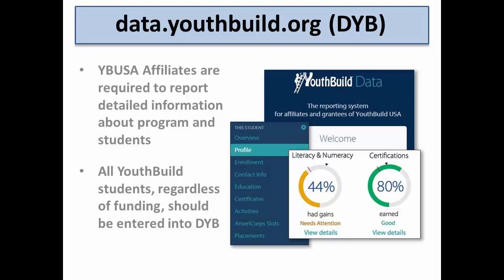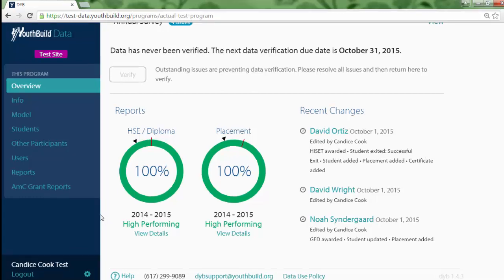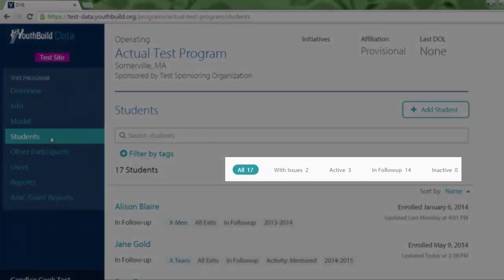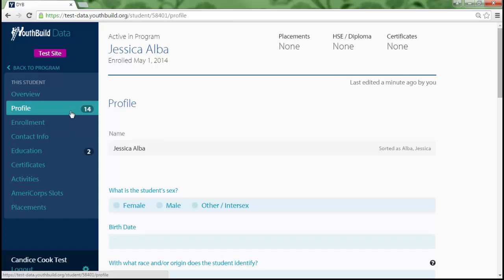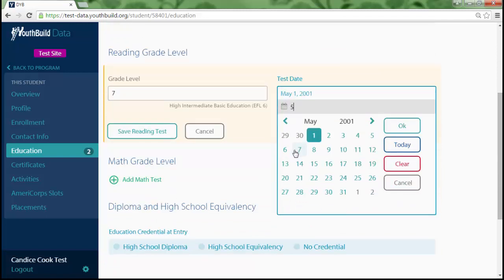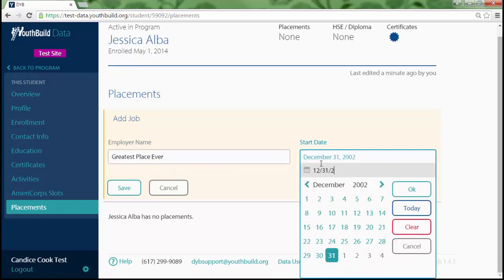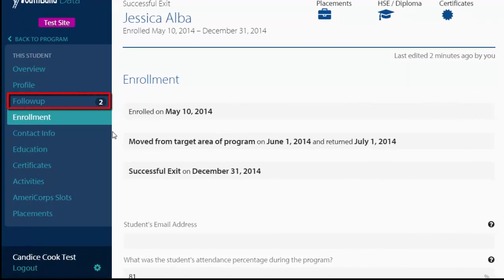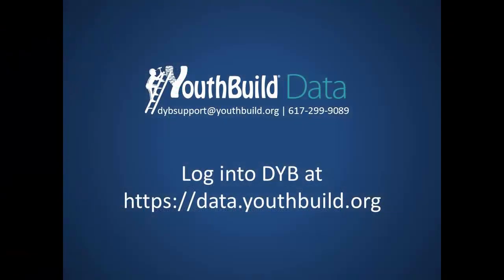Introduction to Student Data Entry in DYB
This 11 minute video is a quick-paced introduction to Student Data Entry in DYB, including steps to Data Verification. It’s perfect as a DYB refresher or if you don't have time for a full webinar training, but want to get the basics of using the system down.
Presenter: Candice Cook - YouthBuild USA